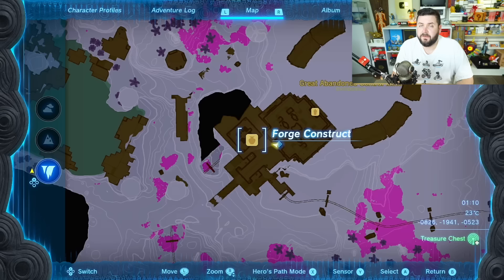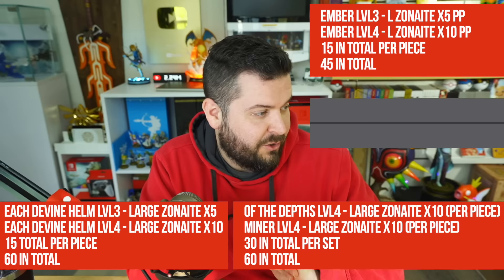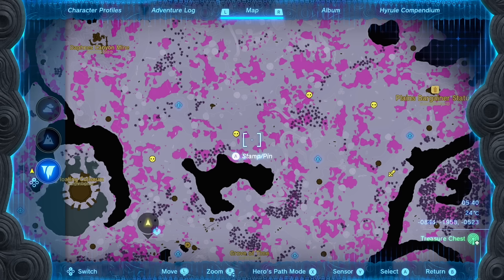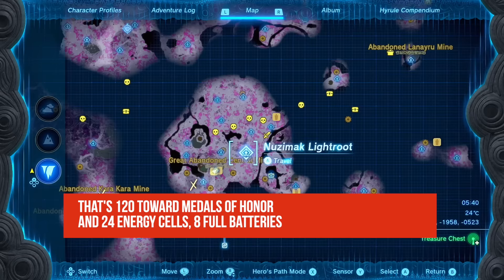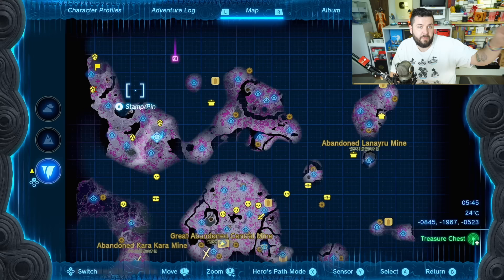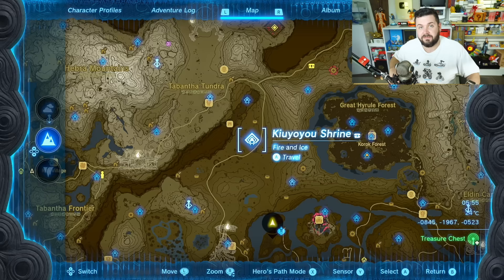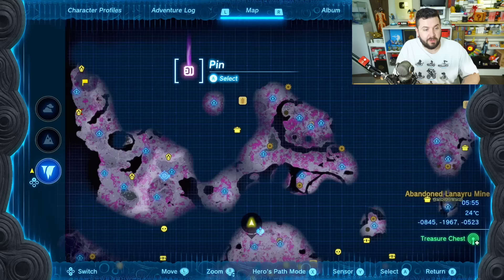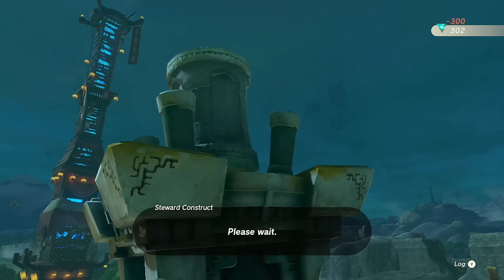Best Way to Increase Battery in Tears of the Kingdom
The Legend of Zelda Tears of The Kingdom lets you build a variety of Zonia contraptions that all consume your battery meter. Here is the Best Way to Increase Battery in Tears of the Kingdom

0:00 Intro
0:49 Forge Constructs
1:16 Large Zonaite’s Uses
3:14 Easy Miniboss Farming
5:28 Every Depths Miniboss
6:01 Rare Stone Talus in Depths
7:25 Boss Rewards in Depths
11:07 All Chests with Charges
13:52 Converting to Energy Cells